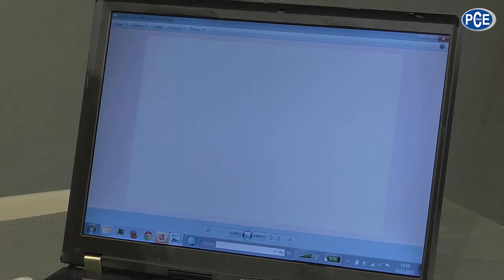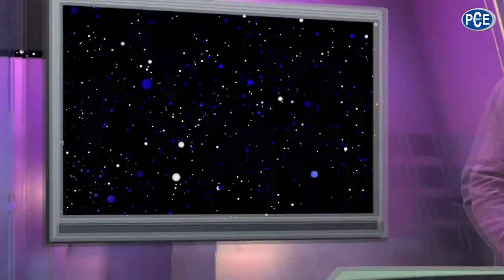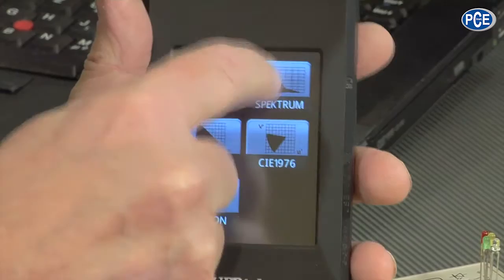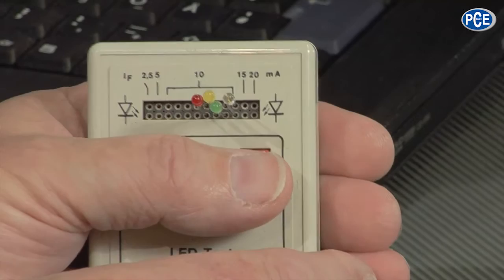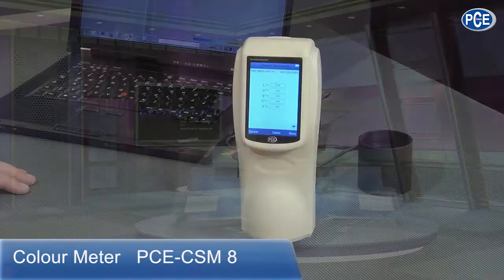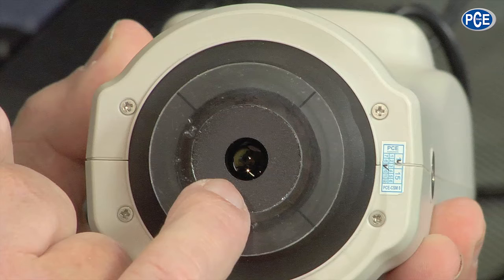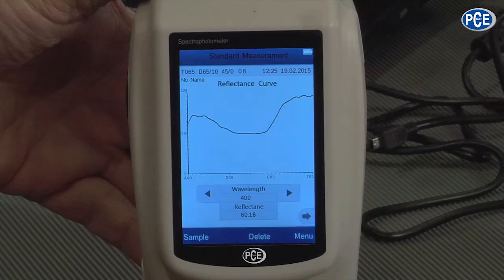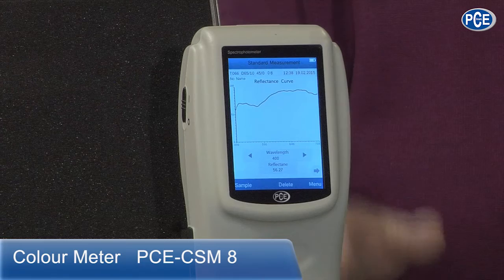Everything worth knowing about colours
Today Professor Wolfgang Rudolph explains everything worth knowing about colours, he shows us how many different types of colour and spectrums we see in our daily lives which influence us, also he has two measuring instruments from PCE he would like to demonstrate for us, the PCE MK 350 N and also the PCE NS 800  two very professional colorimeters of the upper class, both irreplaceable in the industrial controlling and quality management.